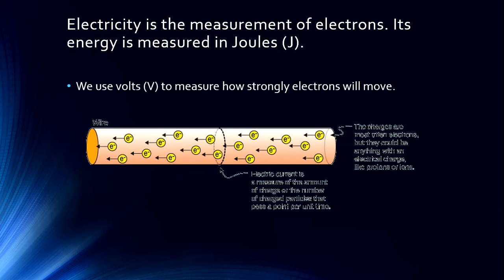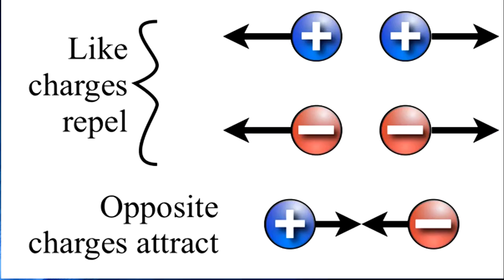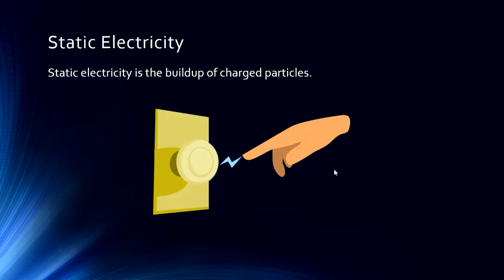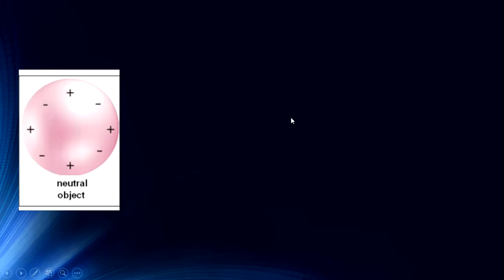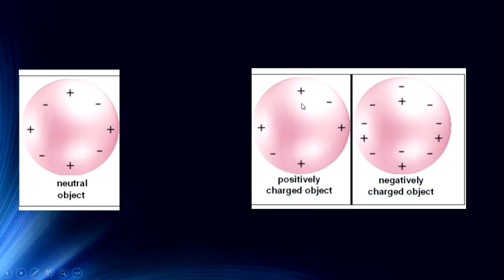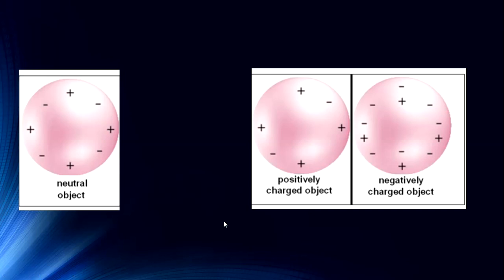Electricity Grade 5 Part 1